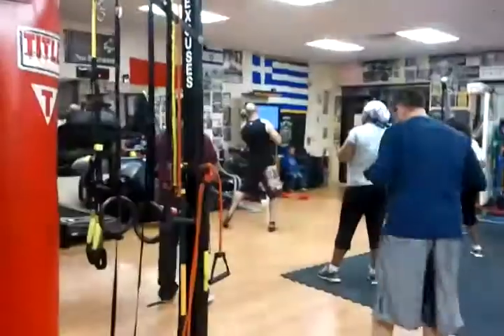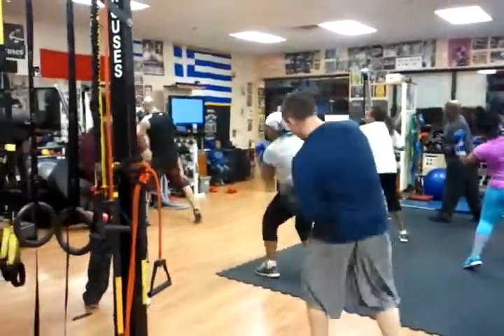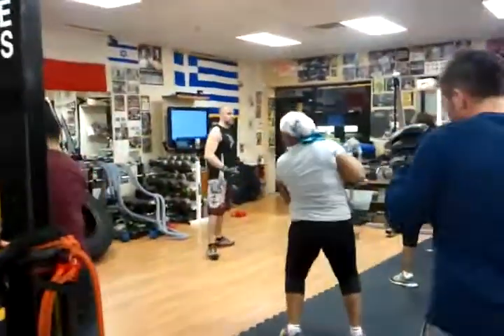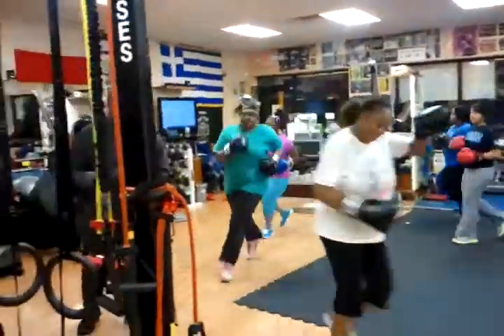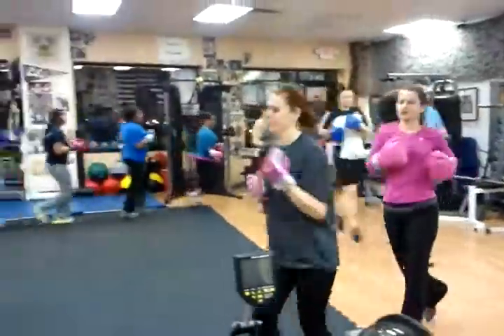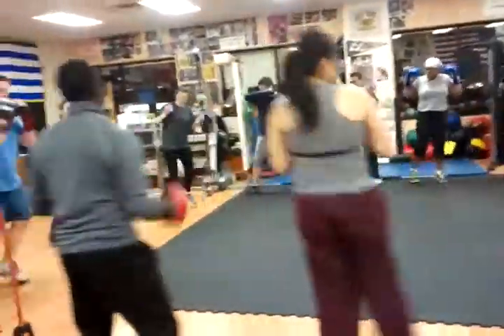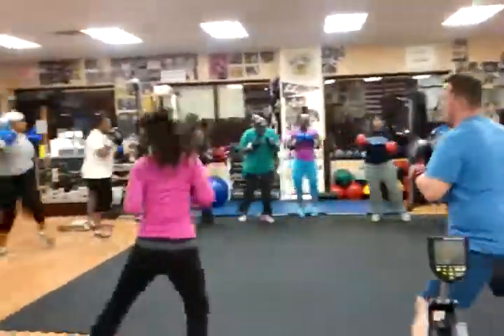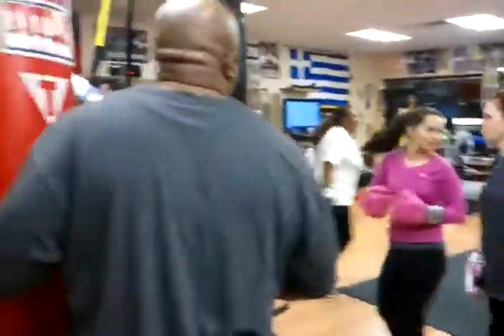Boxing Class Workout Warm up Nanuet, Rockland Coun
Boxing class shadowboxing Warm up before heavy back workout.

FREE BOXING/ Kickboxing class, tonight, and every Thursday, 615pm.

Absolutely no fee or membership required.  More intense, more fun, and better results, than the gym you pay for.

Followed by Boot Camp Cardio conditioning 715pm. Friday- Boot Camp 6am

Peak Physique Personal Training and Weight Loss in Nanuet, NY- Rockland County.